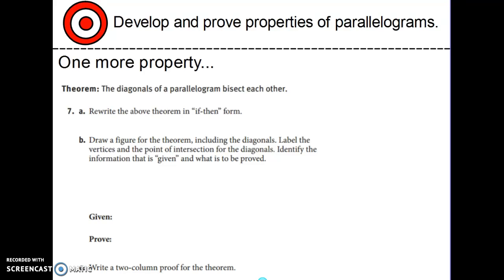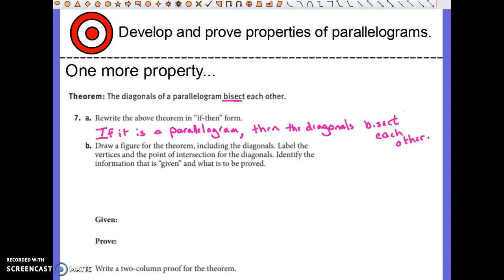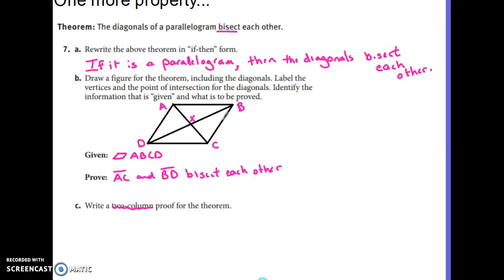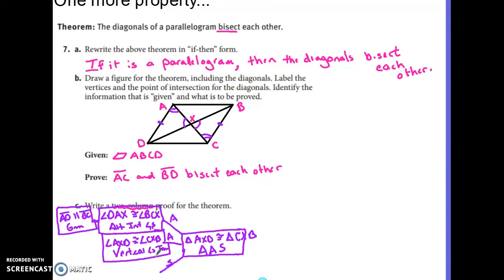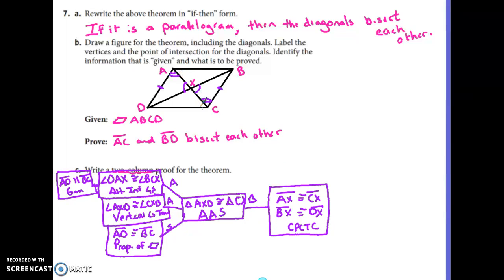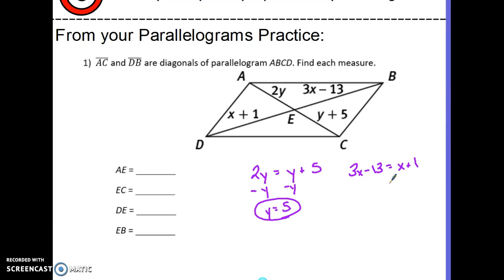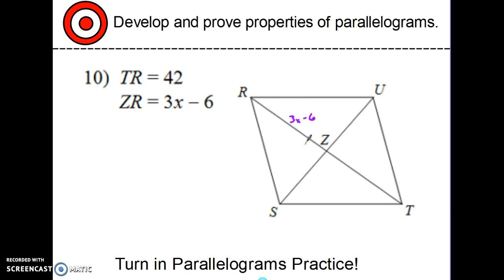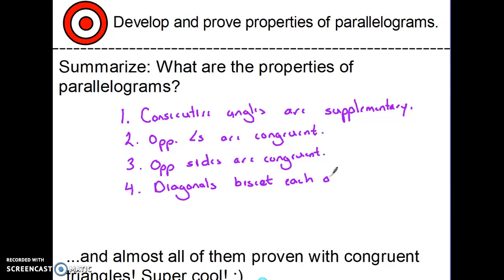Parallelograms Lesson 2-3-17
For 7th Hr - please watch/listen carefully and complete all the assignments! :)